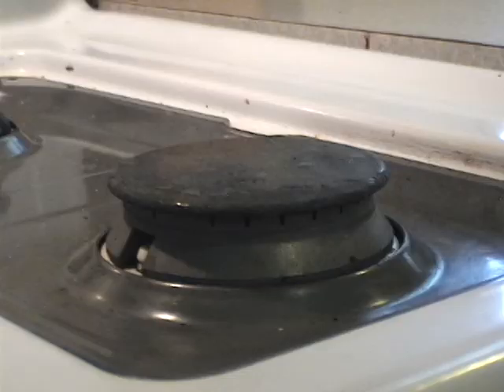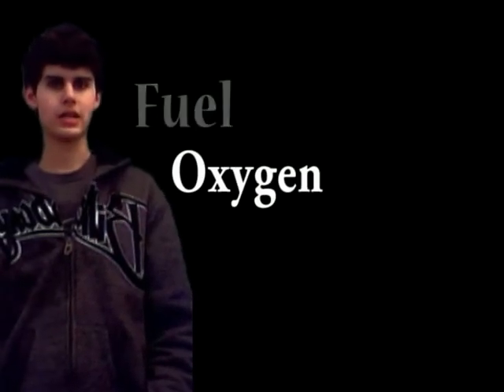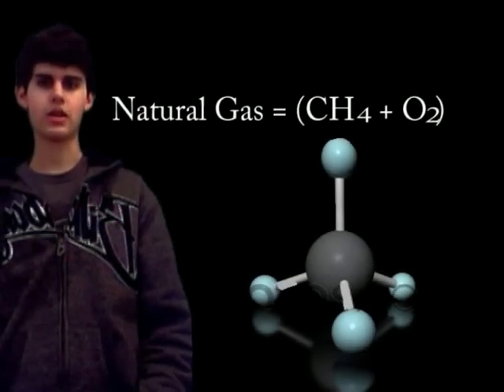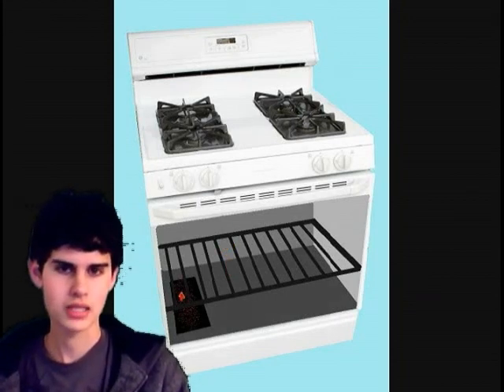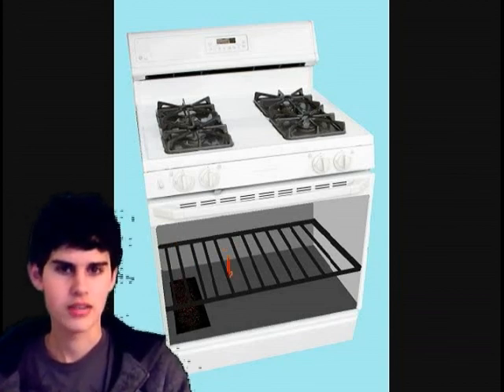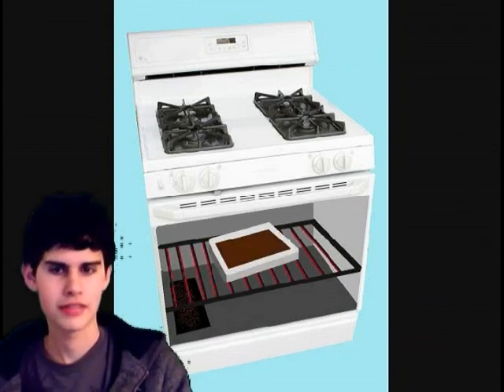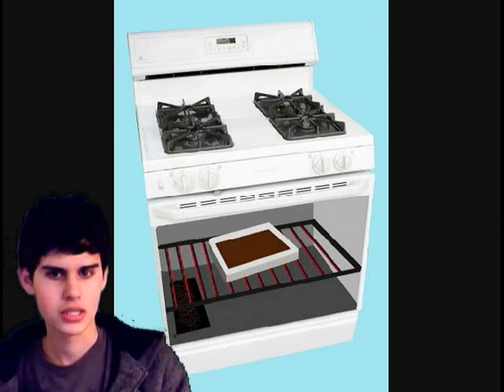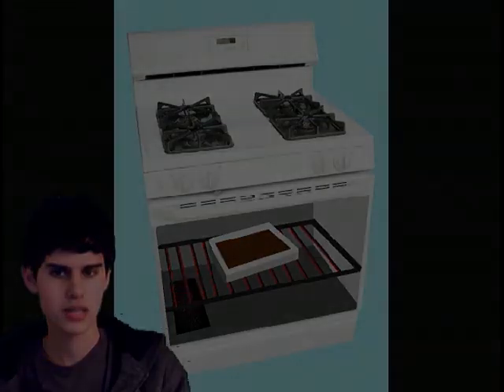Brian Drake amazing cooking.avi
Making brownies using science!!!